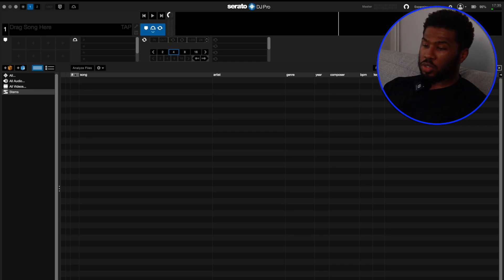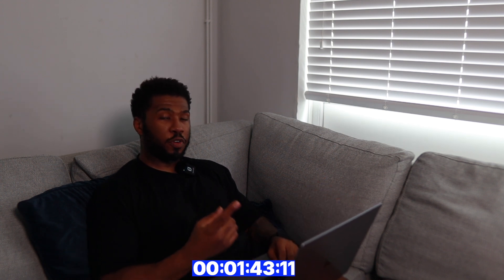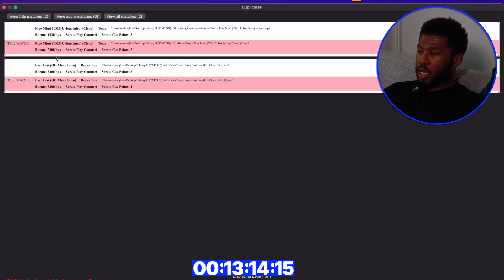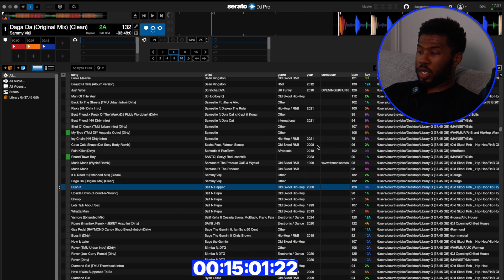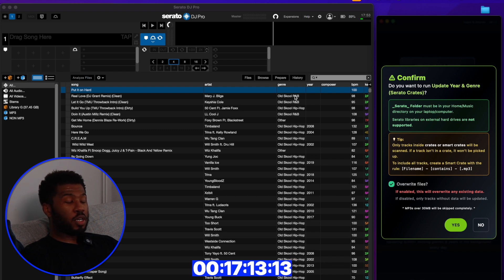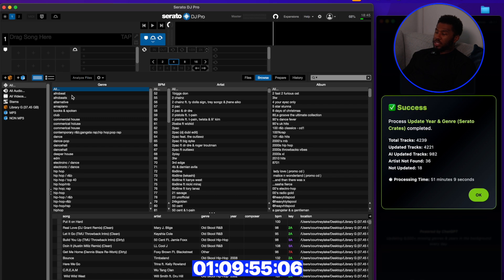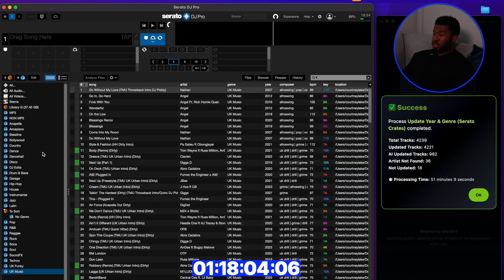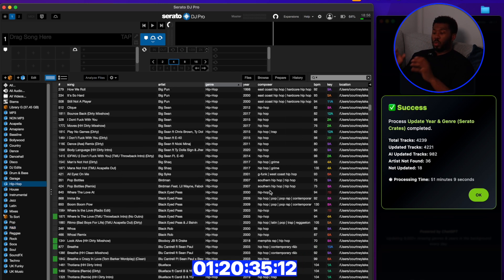Would You Let Me Clean Up Your Serato Library Like This?